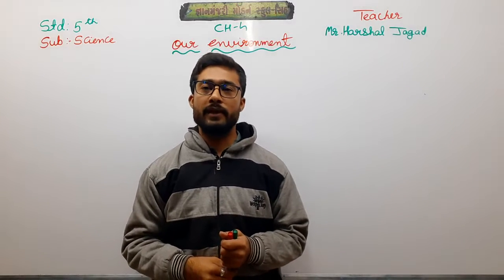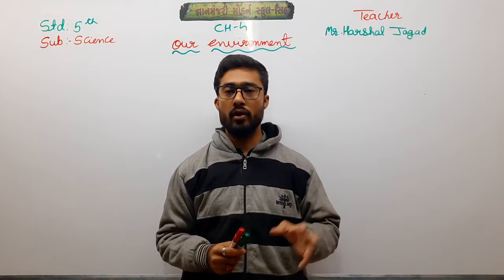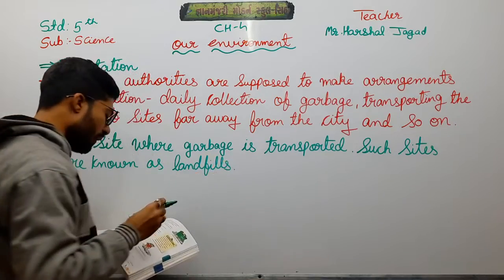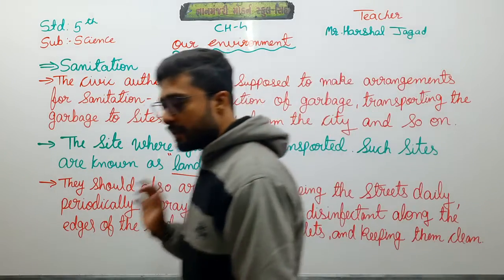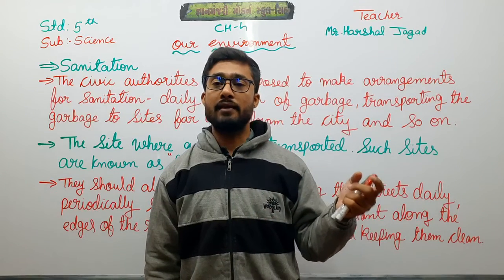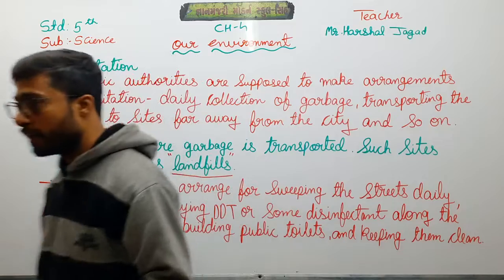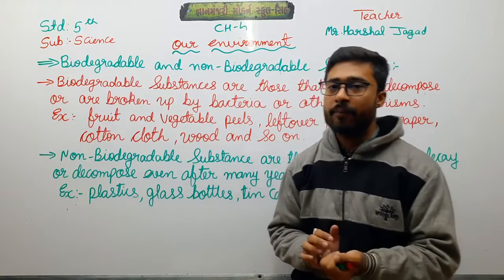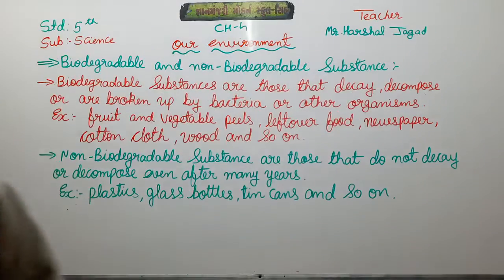STD 5 (ENG.MED) | SCIENCE | CH 4 | TEACHER: MR. HARSHAL JAGAD